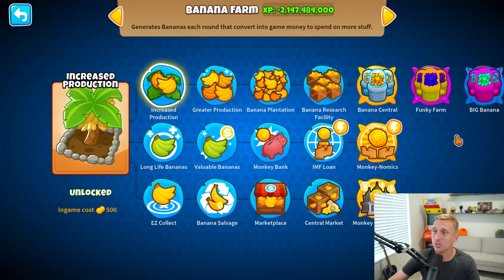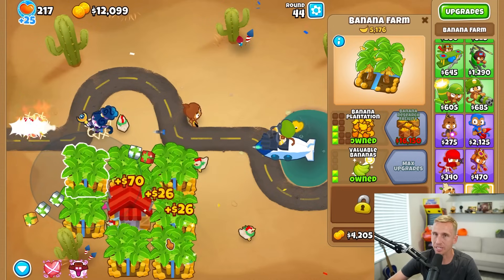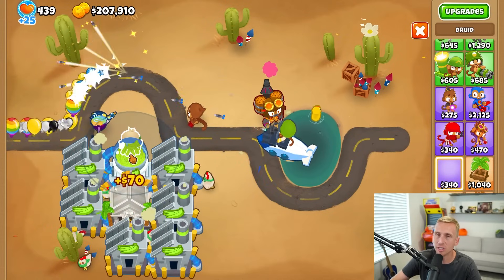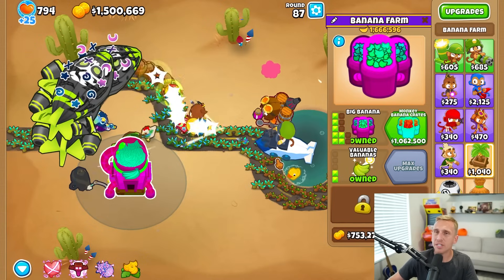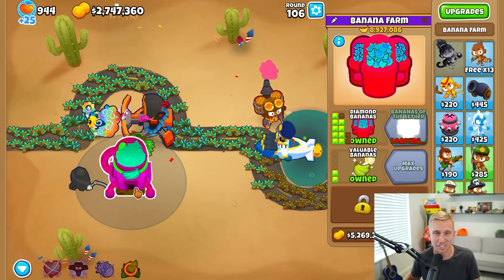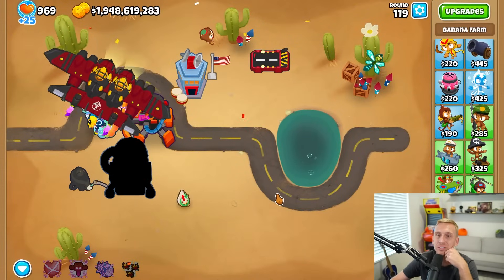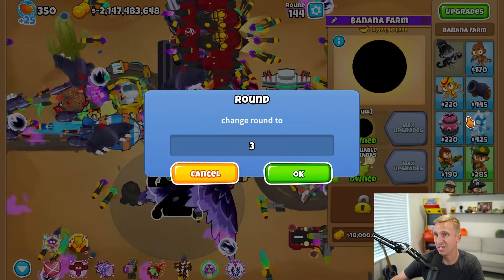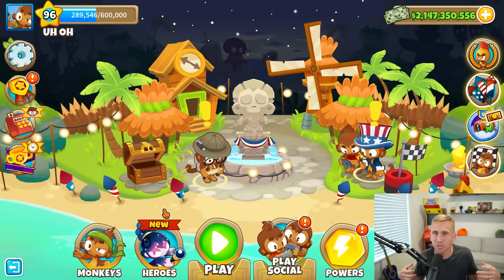This Banana Farm Makes INFINITE Money in BTD6!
The 12th Tier Banana Farm Makes INFINITE Money in BTD6!
I want to try to break Bloons TD 6 by making TOO much money!
These extra 7 tiers are some of the most expensive upgrades in all of BTD6!
How much money is even possible to make with this BTD6 Mod?
With this Bloons TD 6 Mod we make unlimited amounts of money!
Thank you to DarkTeraYT  for providing this CRAZY BTD6 Mod

bloons td 6, btd6, mod